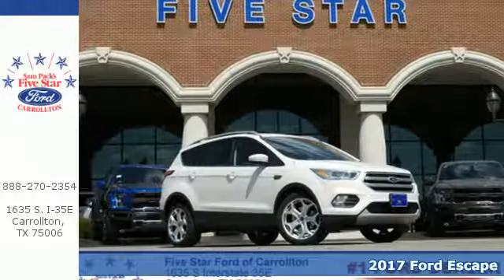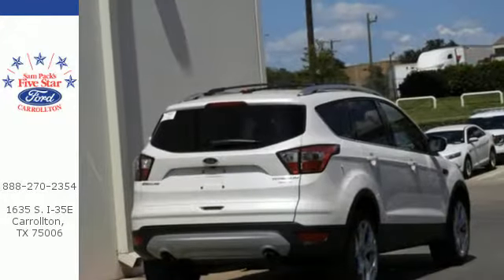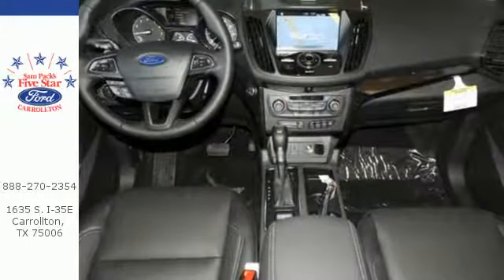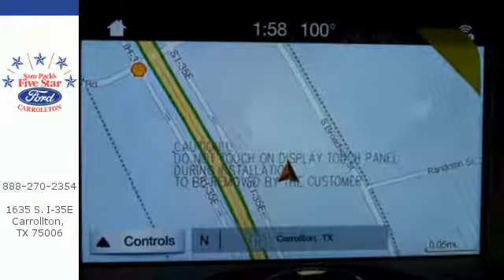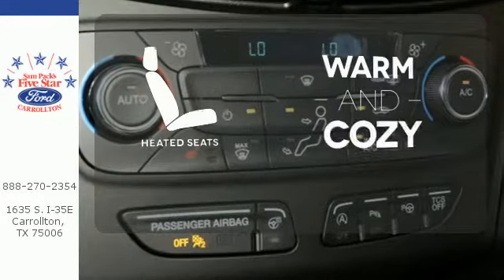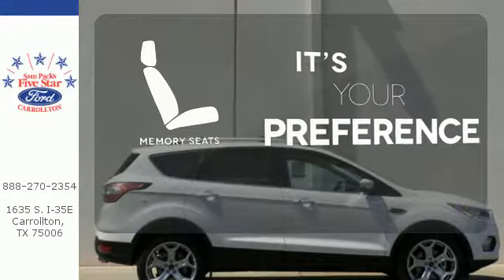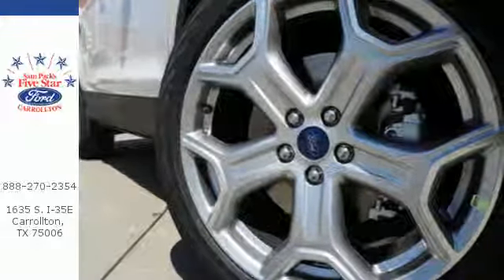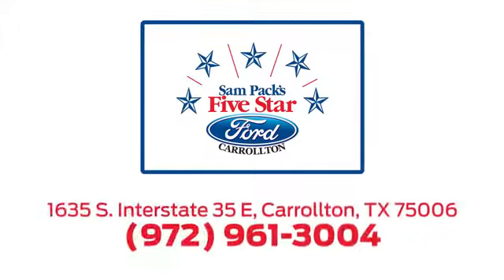New 2017 Ford Escape Dallas Ft Worth DFW, TX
Year: 2017
Make: Ford
Model: Escape
Trim: Titanium
Engine: 4 Cyl. 2.0 L
Transmission: Automatic
Color: White Platinum
Interior: Blk Lthr Trim
Stock #: HUF06784
VIN: 1FMCU0J94HUF06784
2017 Ford Escape Titanium 29/22 Highway/City MPG

Address:
1635 Interstate 35